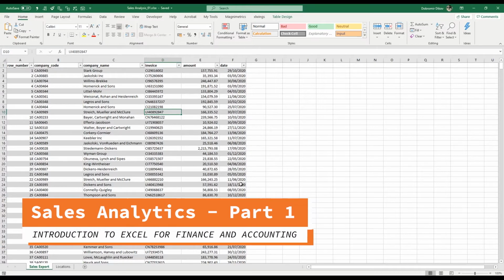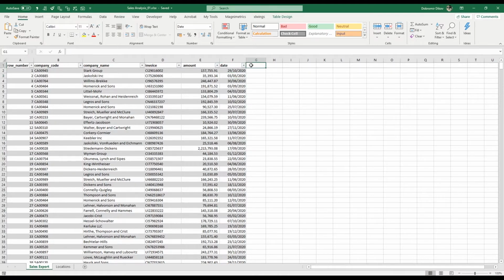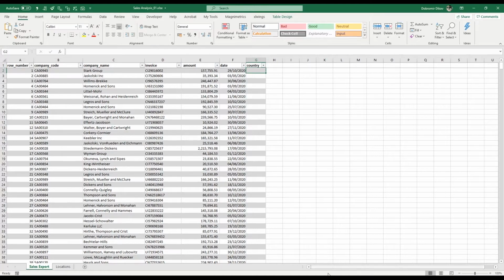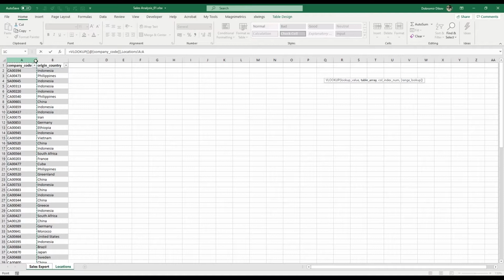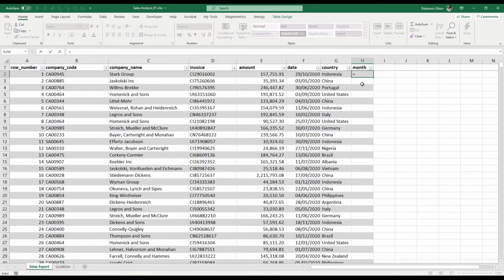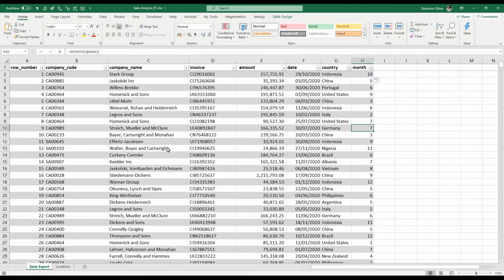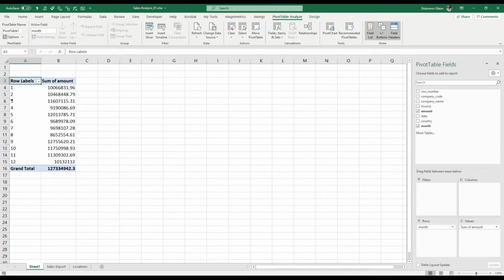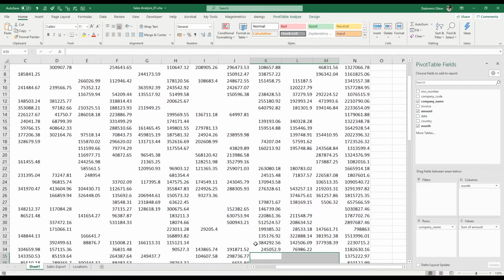12. Sales Analysis with Pivot Tables - Part 1 [Introduction to Excel for Finance and Accounting]